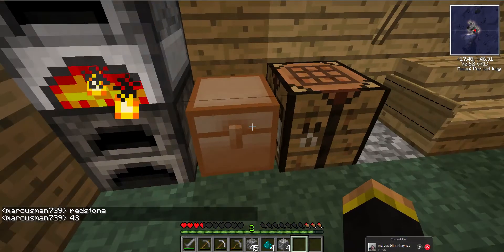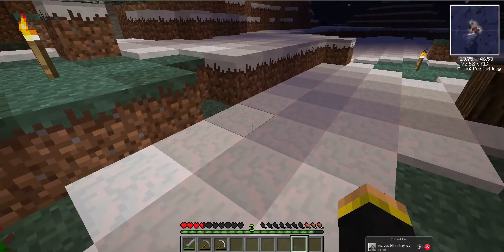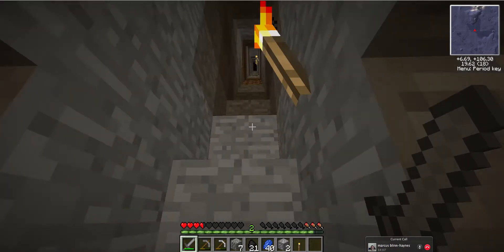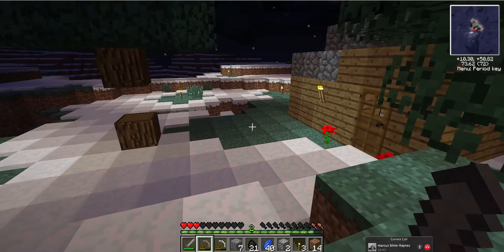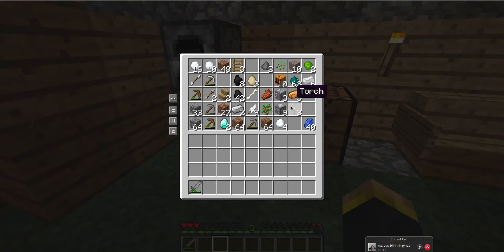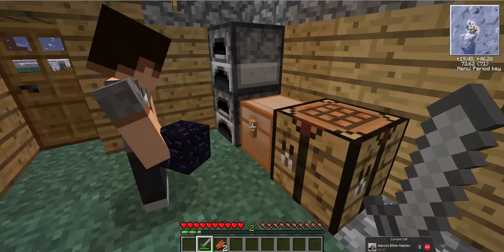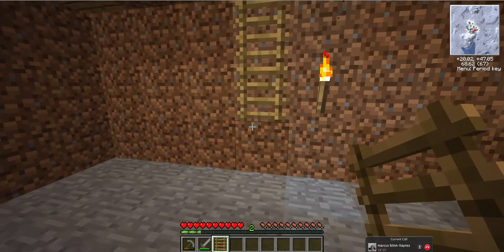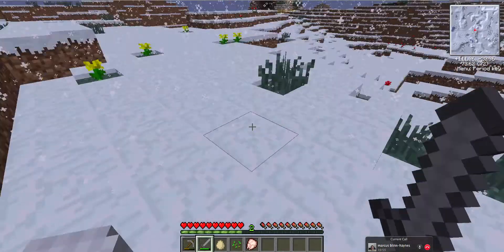Tekkit with marcus EP 9 - BLIZZARD!